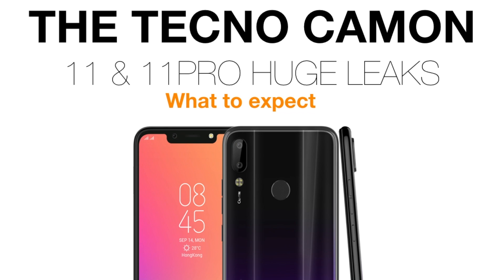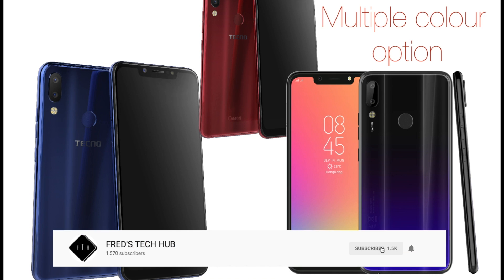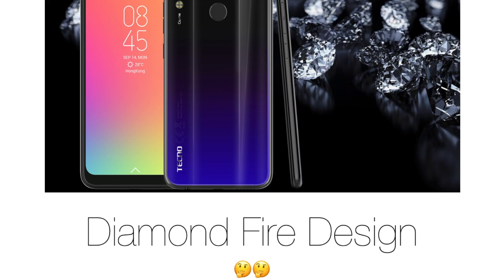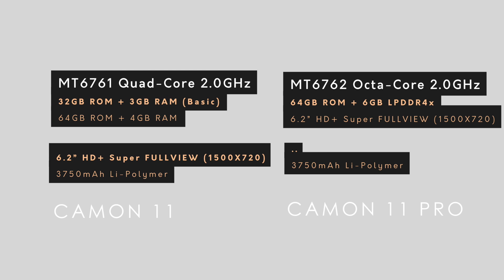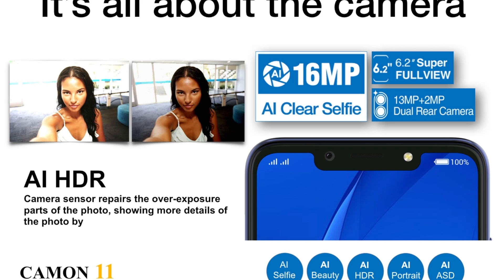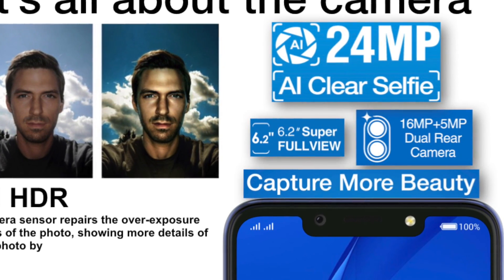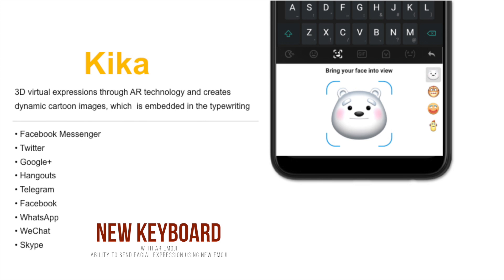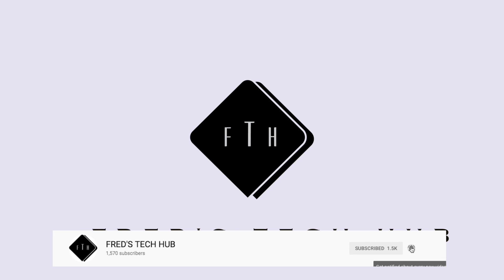TECNO CAMON 11 AND 11 PRO, WHAT YOU SHOULD KNOW!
This is the upcoming Tecno camon 11 and 11 pro. All the specification and everything that you need to know .